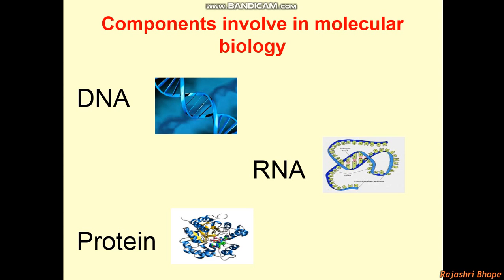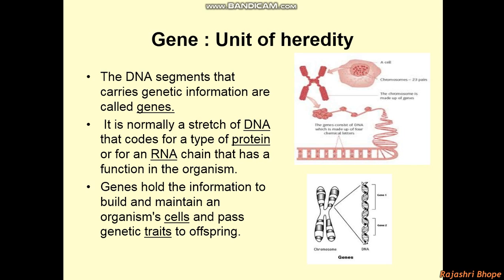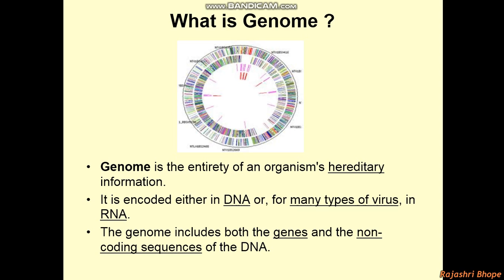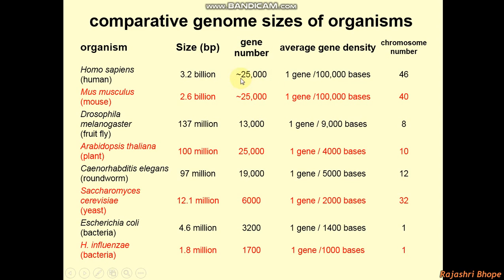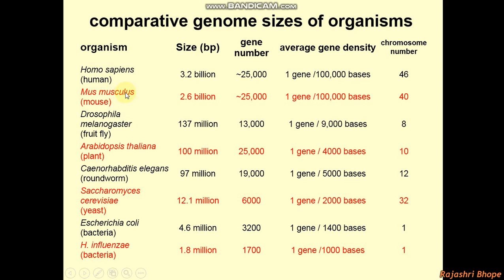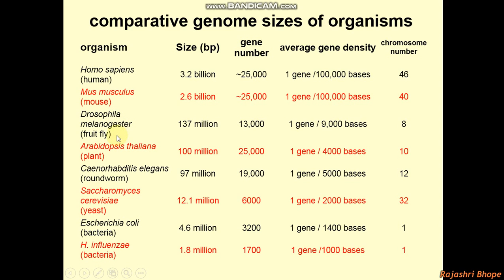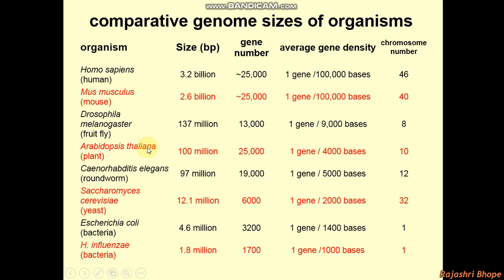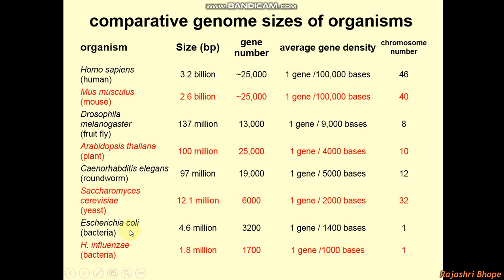Basics of Molecular biology Part 1